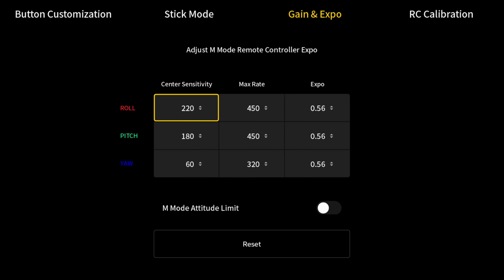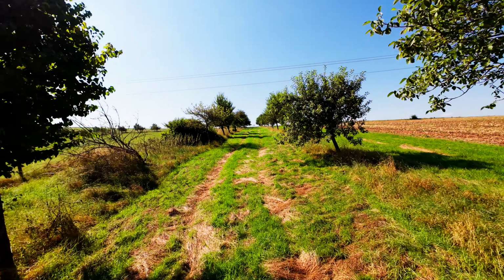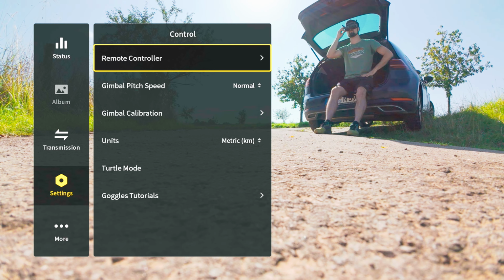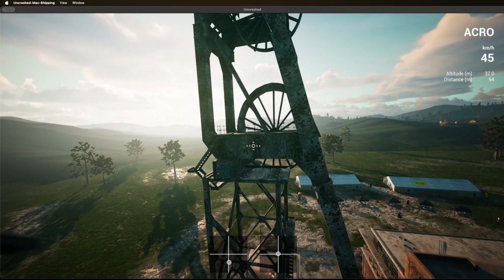DJI Avata 2 | Rate Mastery From Beginner to Pro in One Video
Learn how to master the DJI Avata 2 from beginner to pro in one video! This tutorial will cover everything you need to know to elevate your drone skills.